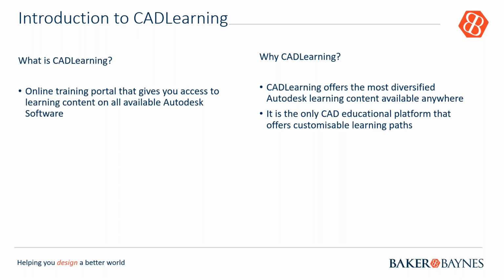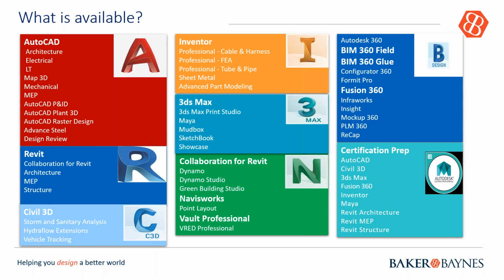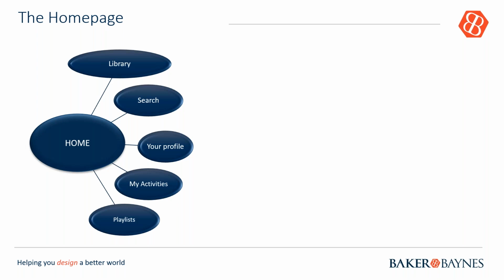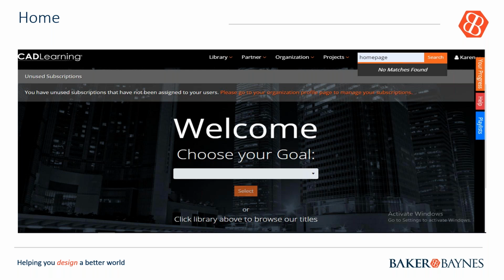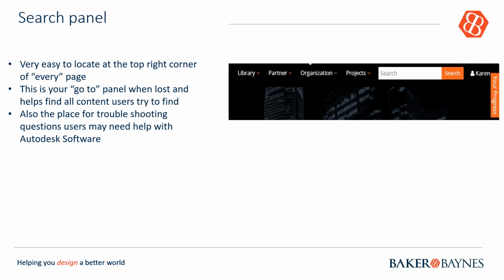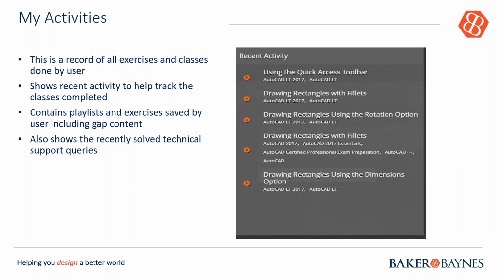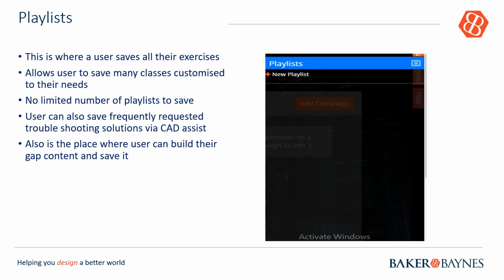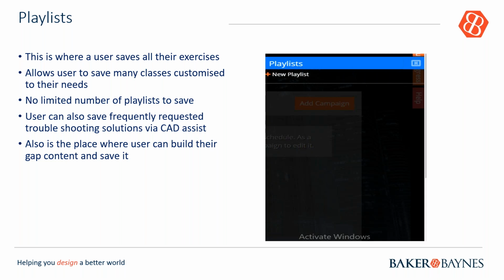CADLearning The First Big Steps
In this webinar we will take an introductory step by step look into CADLearning, from setting up your account, gathering content, putting together playlists and understanding how CADLearning’s Gap Assessment program can help you beef up your skill gaps.

After this webinar you will be able to:
• Successfully create and activate your CADLearning account.
• Easily navigate the CADLearning tool to access your saved content including playlists
• Create and curate your own learning playlists and gap assessments
• Troubleshoot support issues yourself with the assistance of CADLearning content